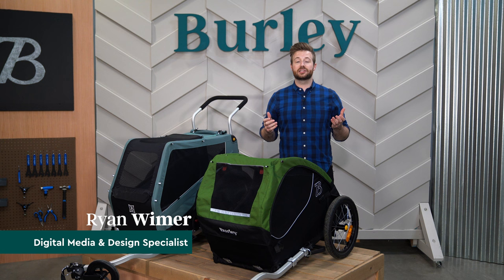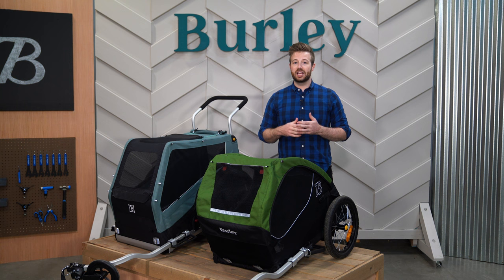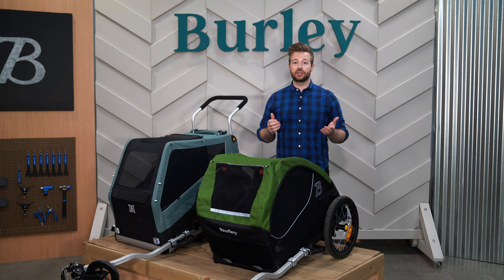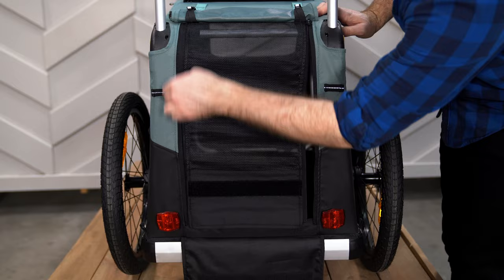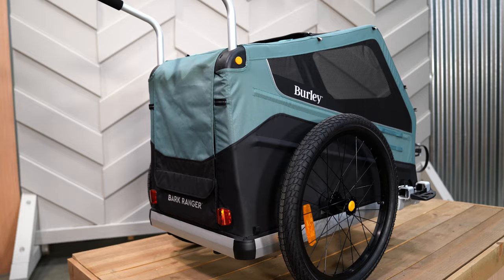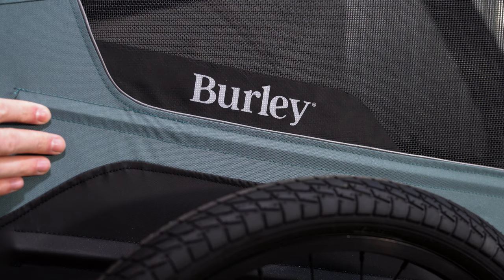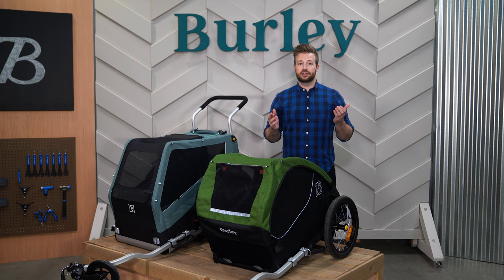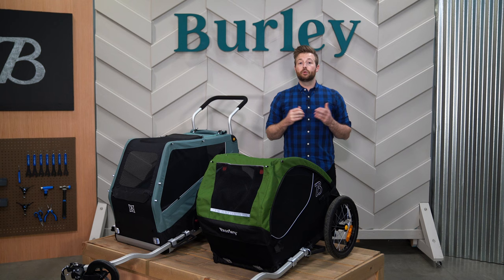Pet Trailer Comparison | Burley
Burley has 3 different pet trailers and many accessories to choose from. We break down the differences in each trailers to help you find the perfect ride for your pup.